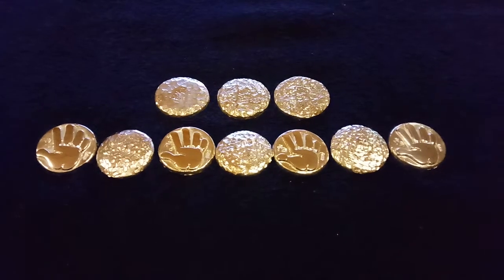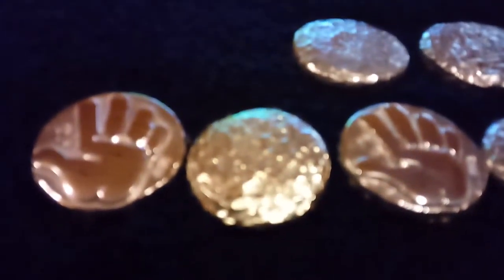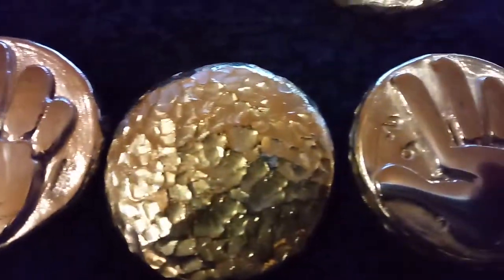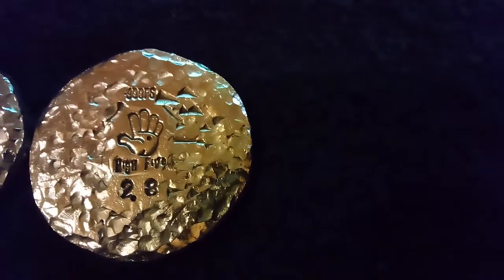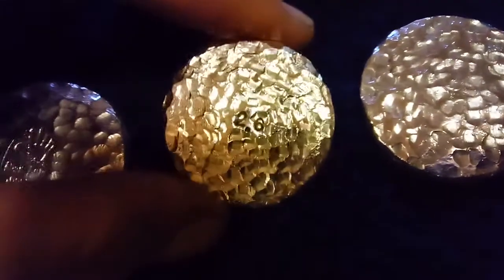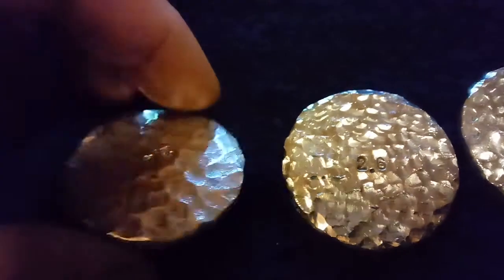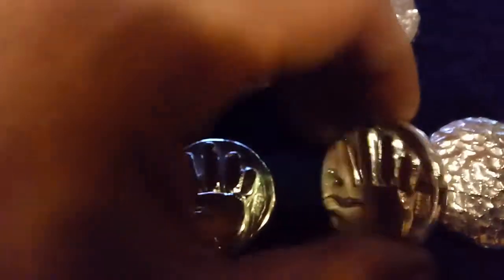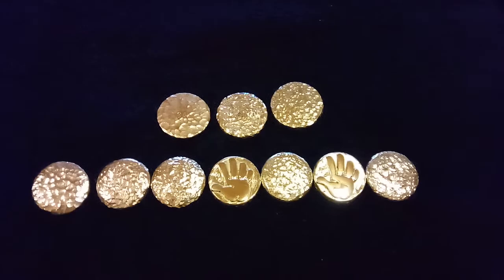High Five silver HAMMERED rounds mirror hand finished product